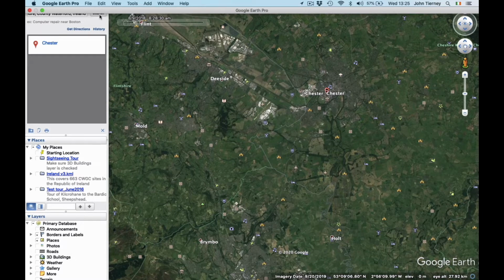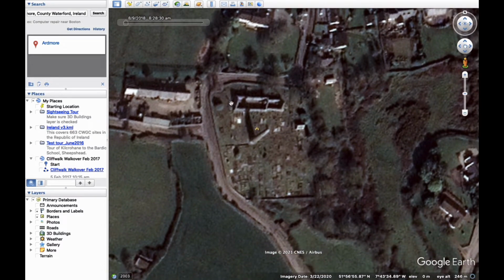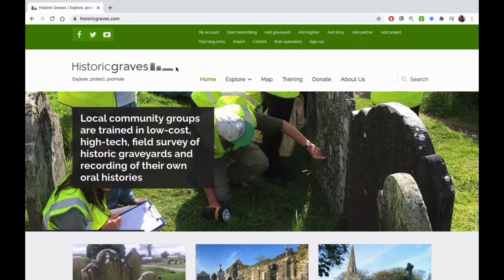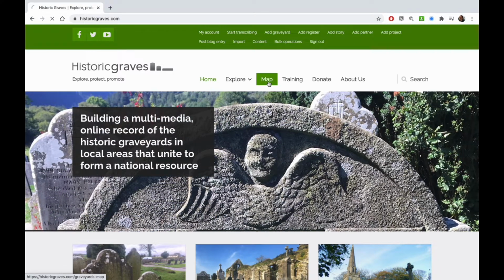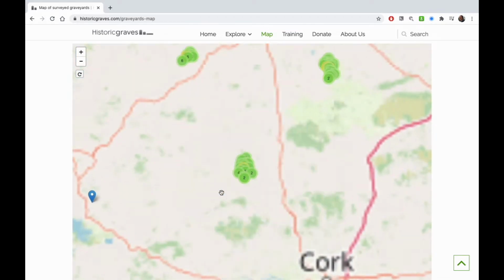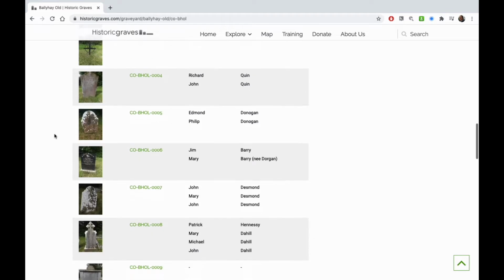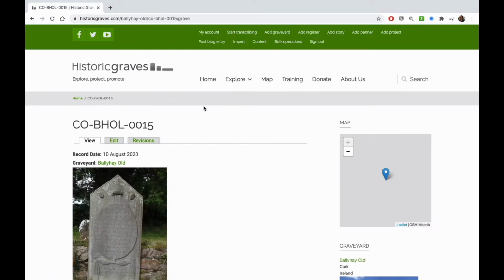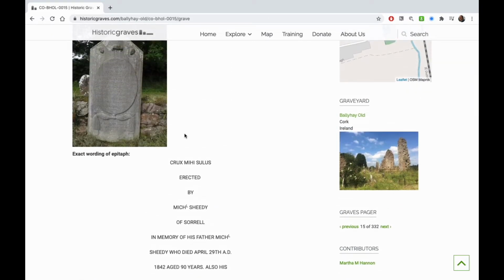Irish Community Archaeology Approach to Graveyard Survey 2021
Recorded for a University of Chester Archaeology Dept Digideath Conference in January 2021.